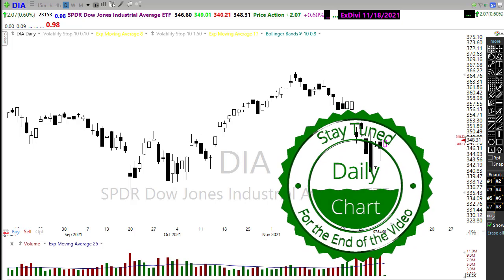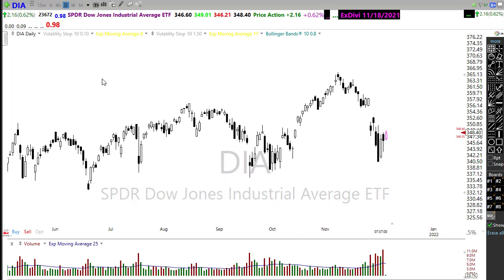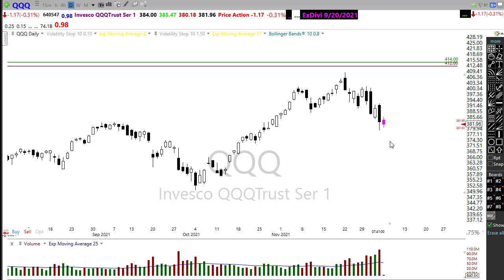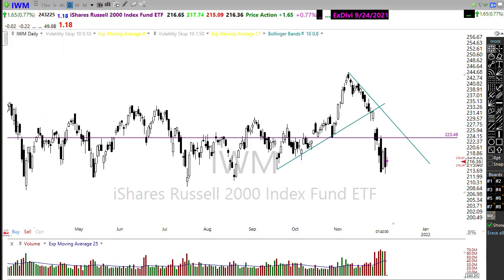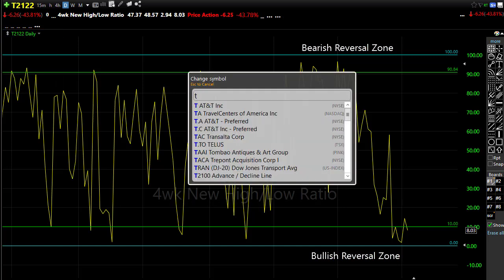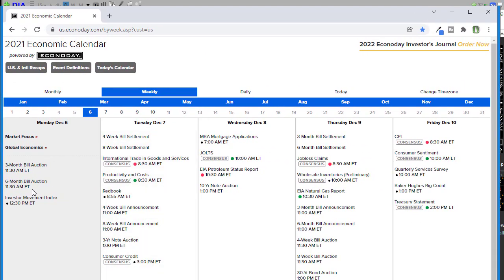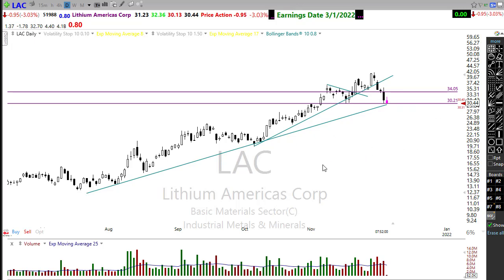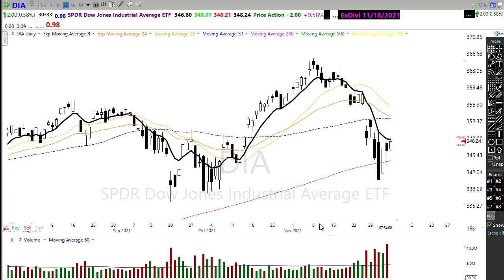Morning Market Prep | Stock & Options Trading | Double up Video Don't Watch